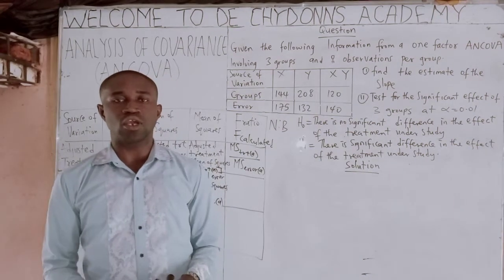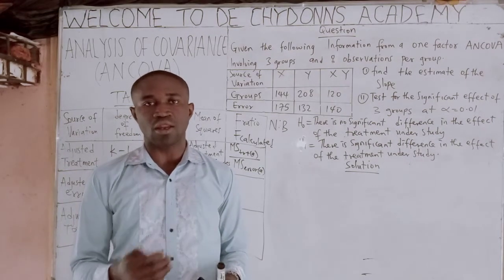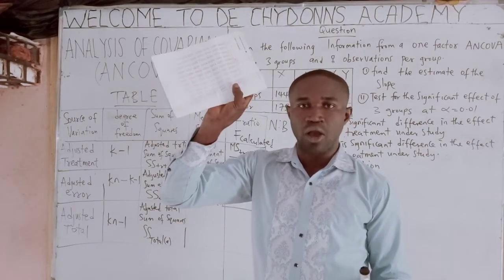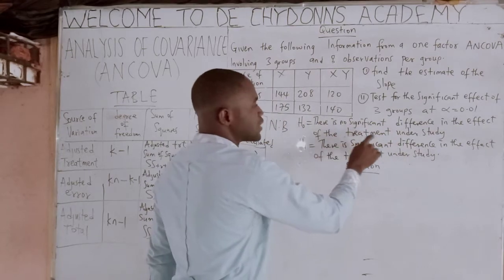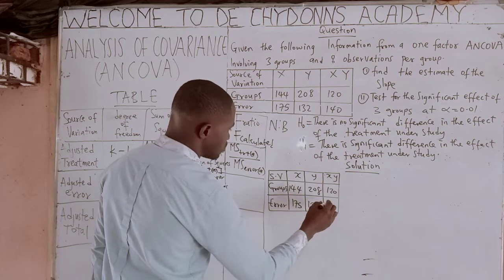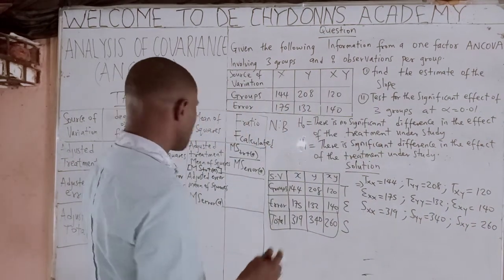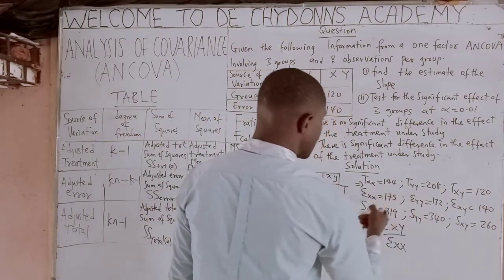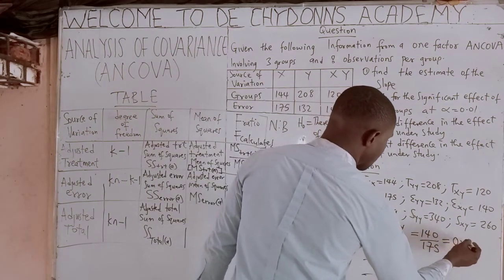CALCULATIONS ON ANCOVA